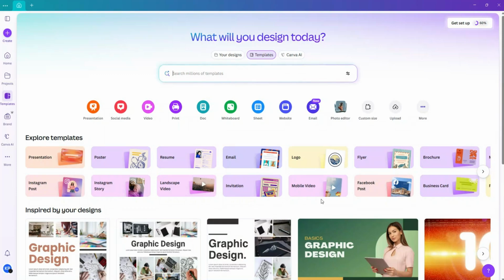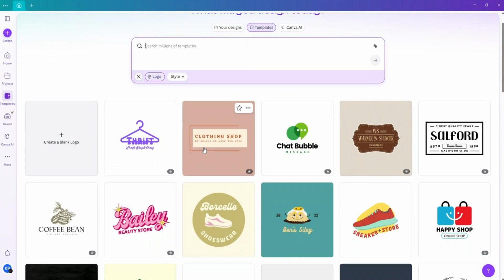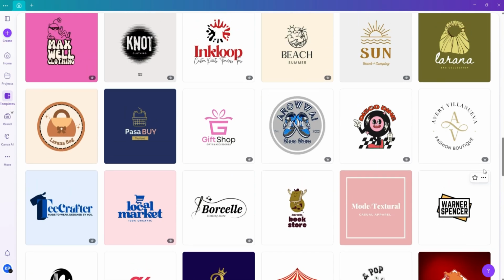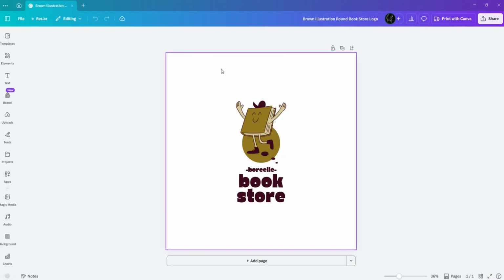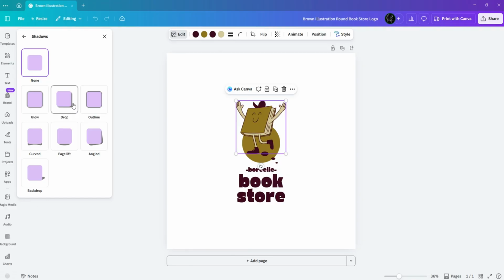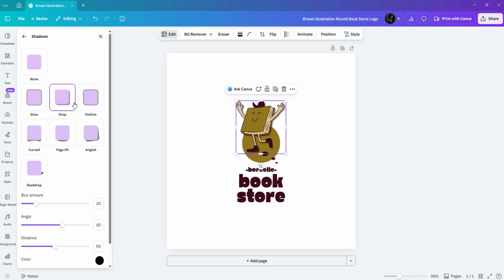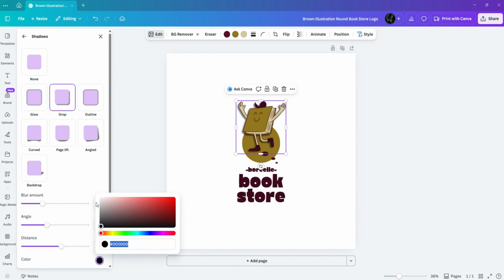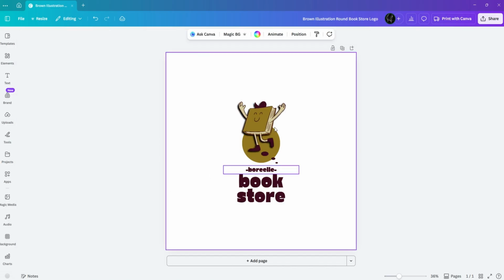How to Add Drop Shadow in Canva — Takes 2 Minutes